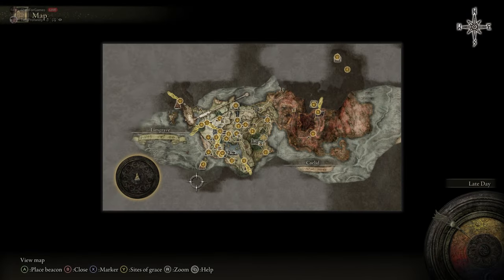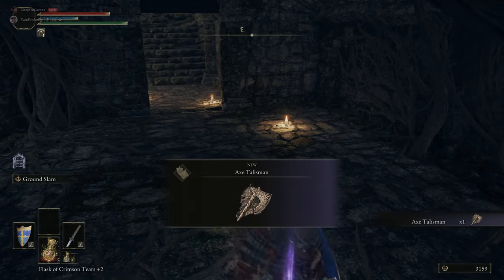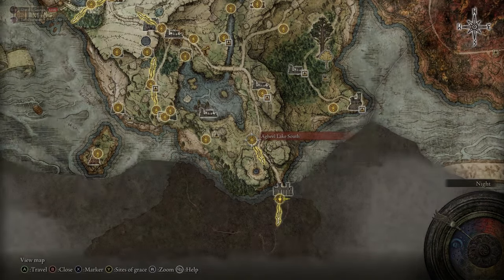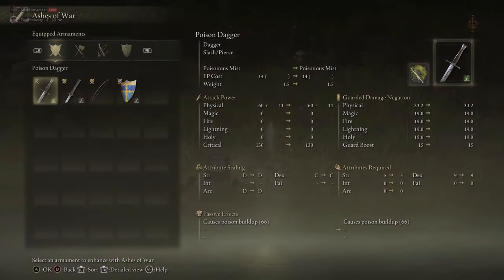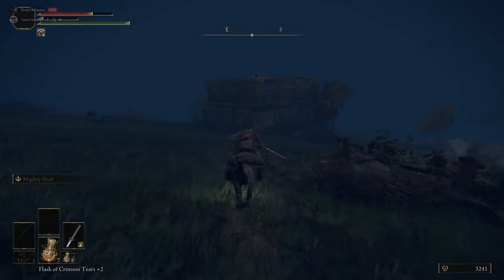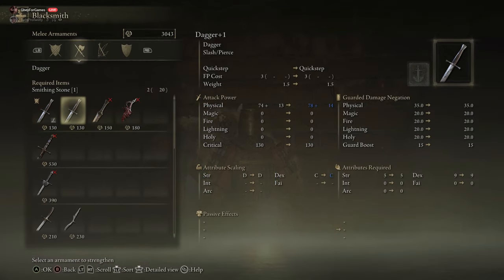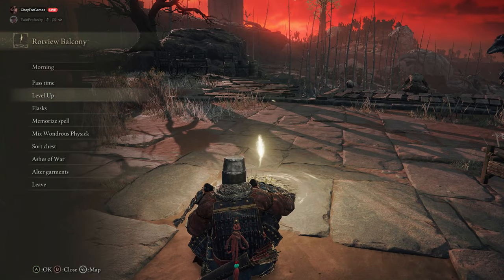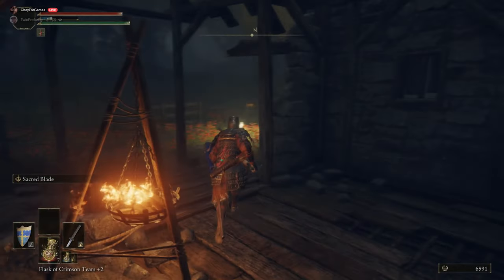LIMGRAVE PART 2 - ELDEN RING : THE ULTIMATE GUIDE - A 100% COMPLETE WALKTHROUGH - PART 3